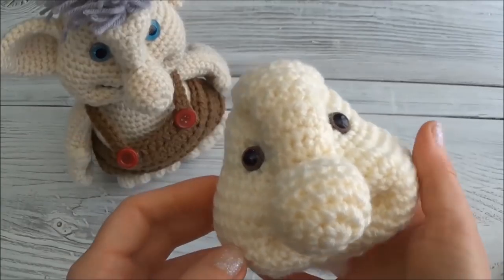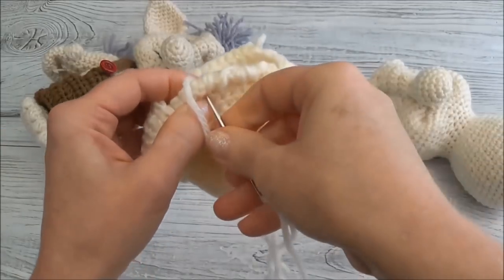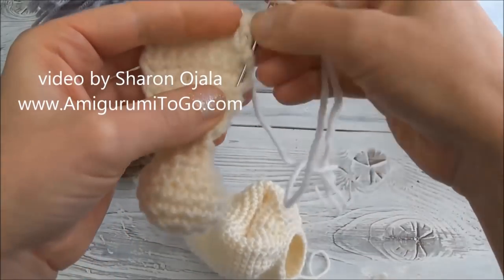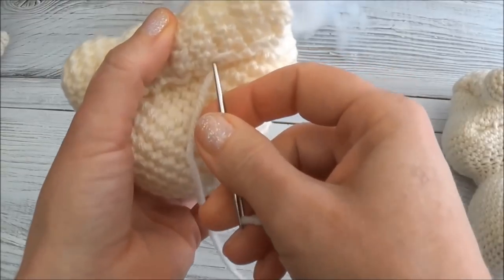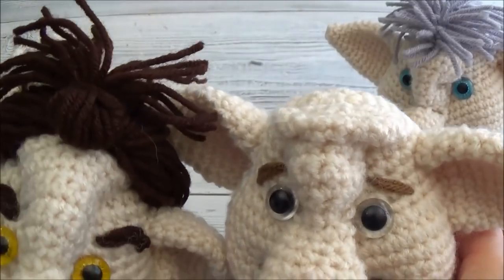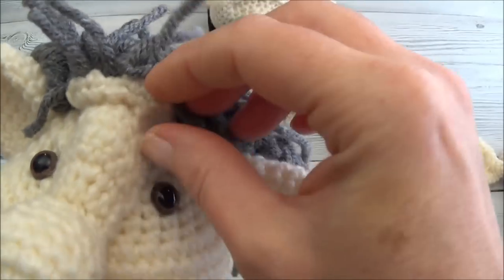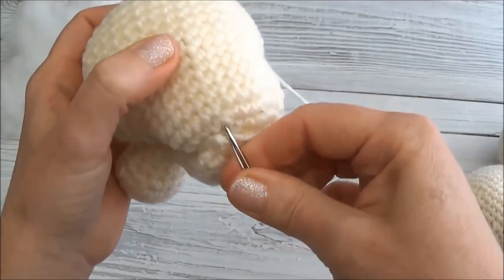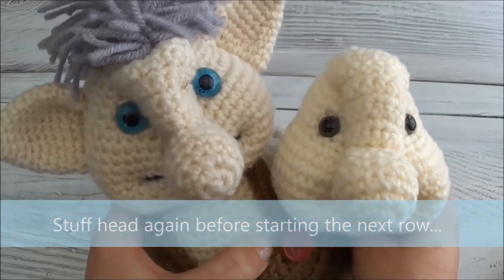Bobble Trolls Part 4 Head Rows 22-23